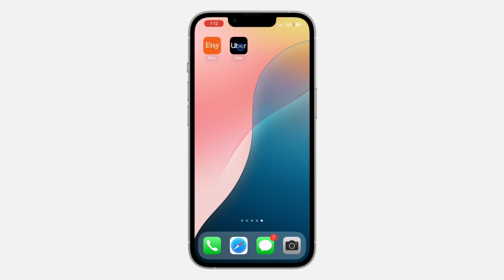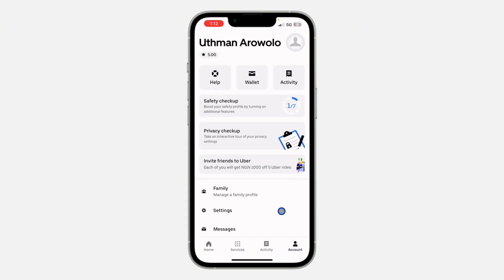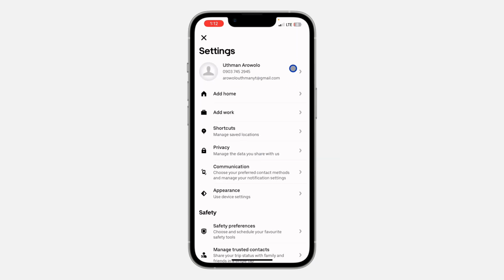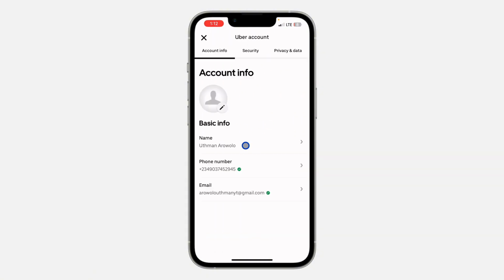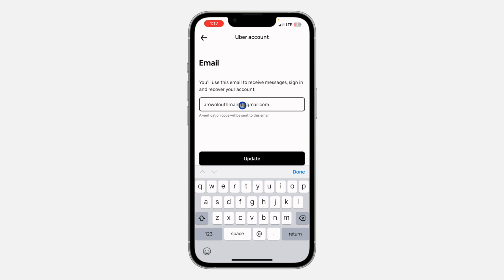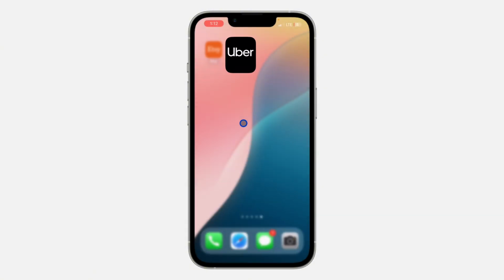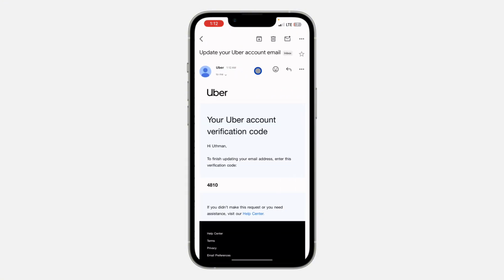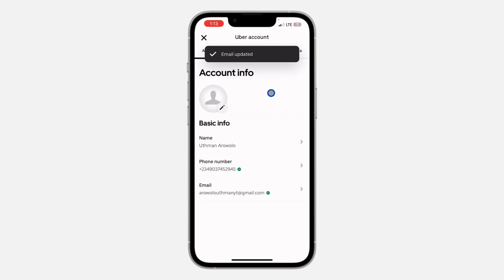How to Change Uber Email Address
This tutorial will show you step-by-step how to make the change. Learn how to ensure a smooth transition and avoid any potential issues. Watch now to keep your Uber account secure and up-to-date!